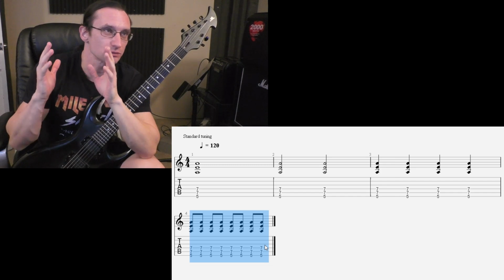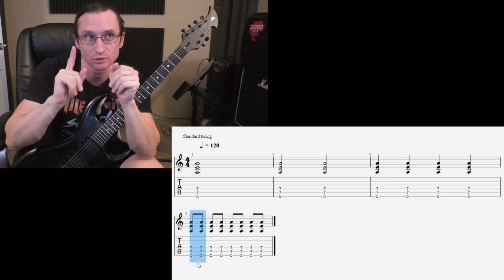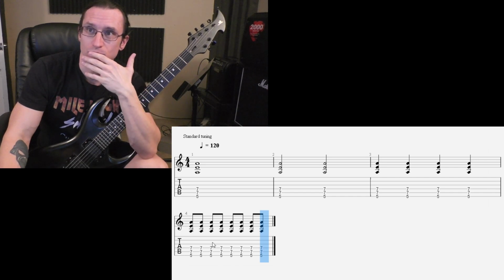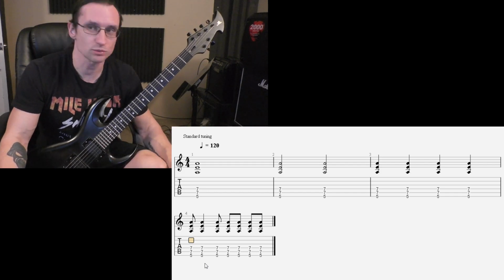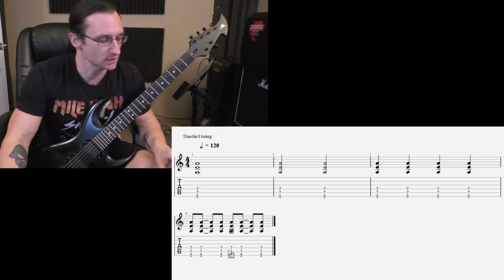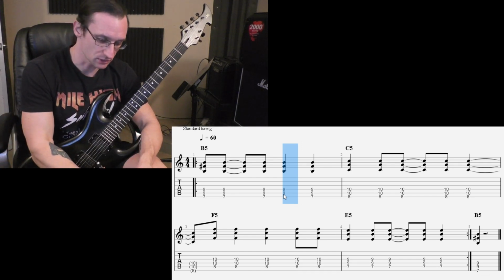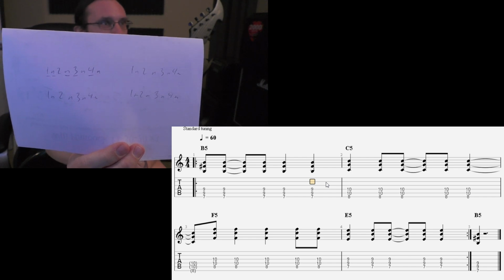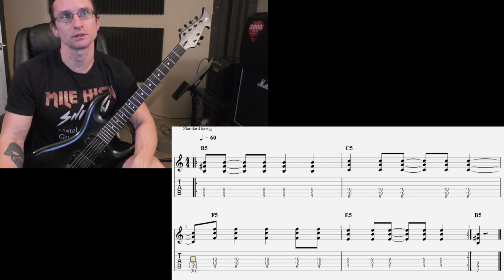Sharai F. Video Recap 12-15-20